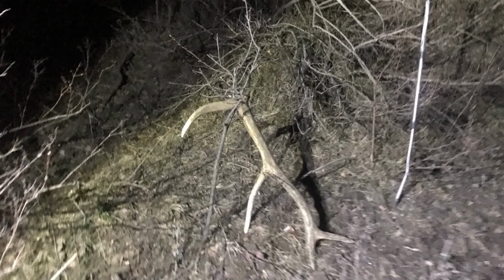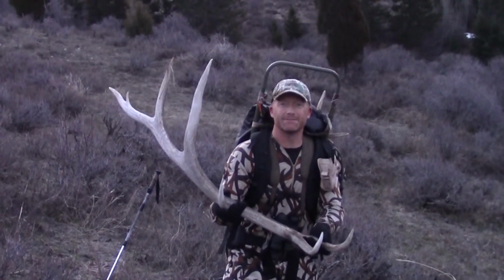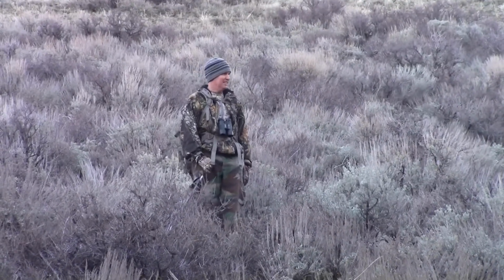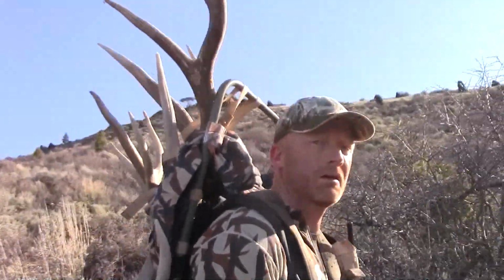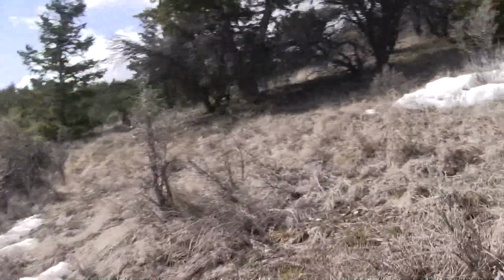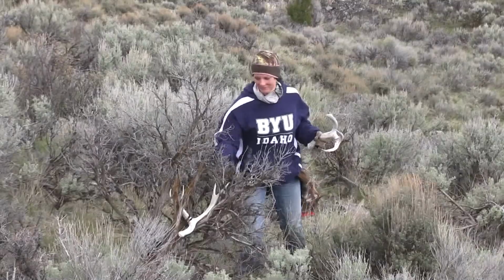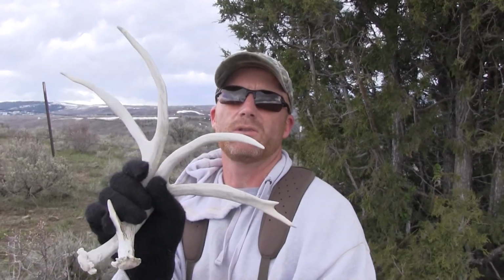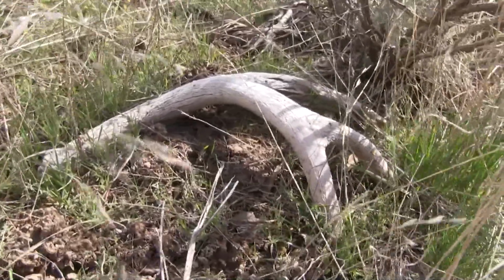Shed Hunting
With the elk hunt around the corner we're itching to get out there! This video is from 2017 in April when Mike Anderson, my family and I tried our luck on finding sheds. Can't wait for this years archery elk season!!